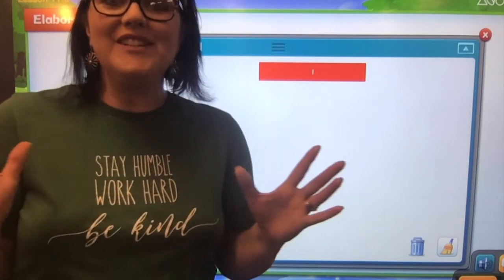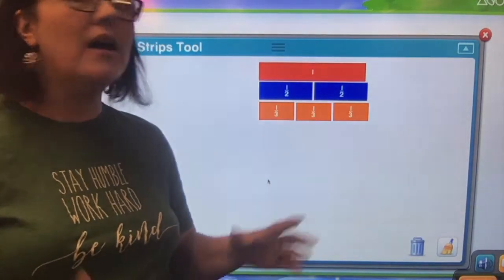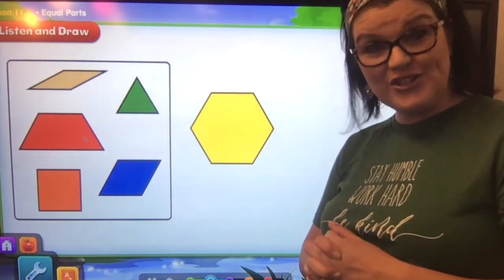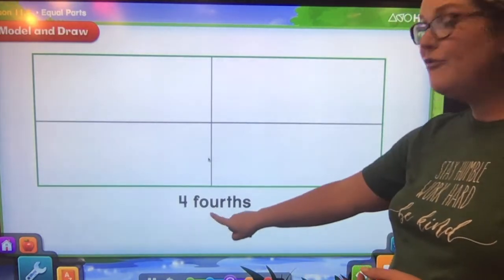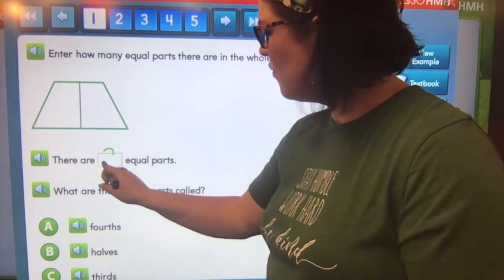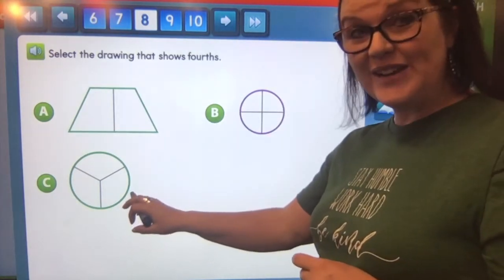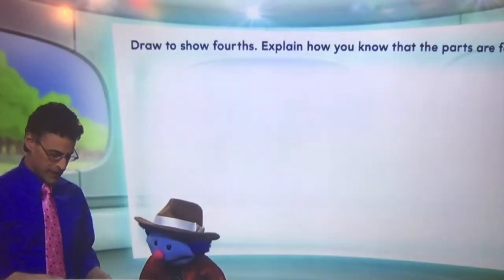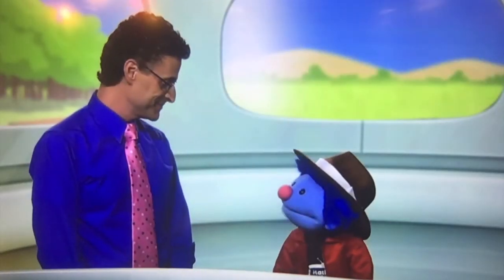Fractions: Equal Parts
Equal Parts: Halves, Thirds, Fourths